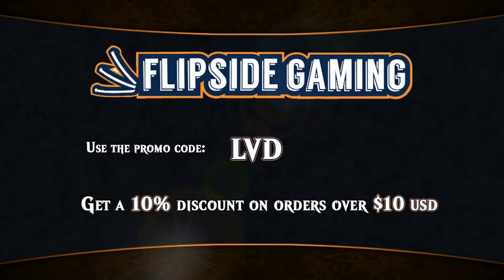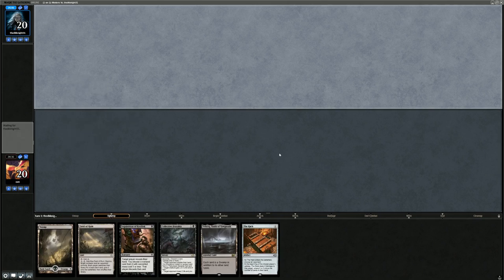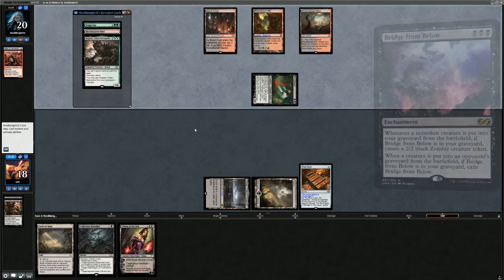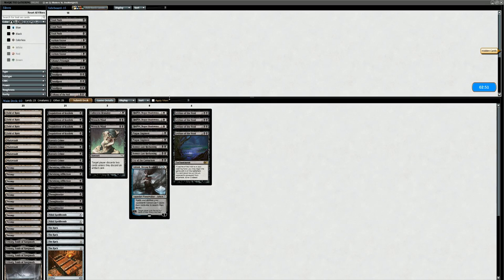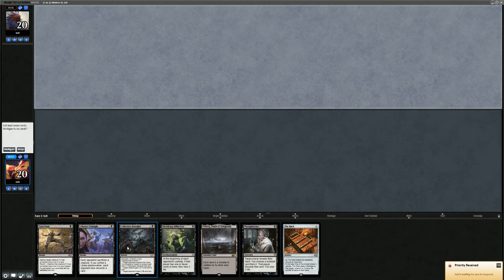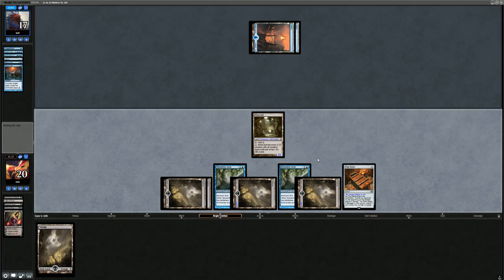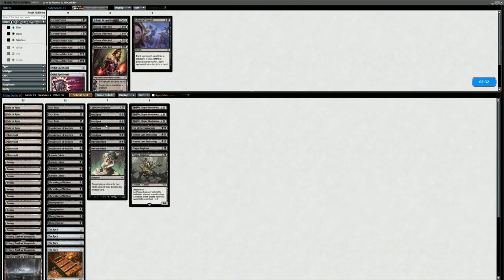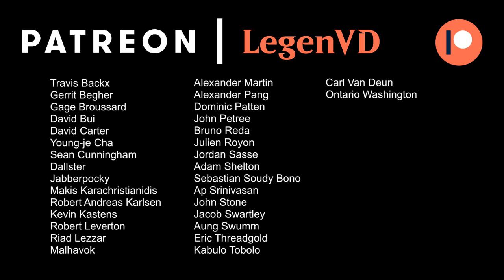Magic Online Modern 10 Rack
Magic Online deck tech & gameplay with 10-Rack in Modern.

Match 1: 04:28
Match 2: 21:37
Match 3: 27:03